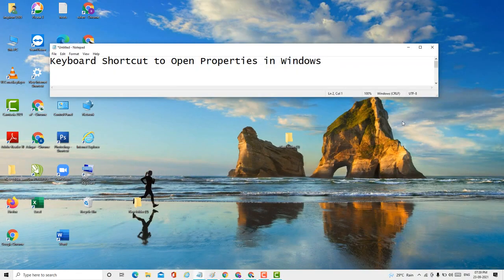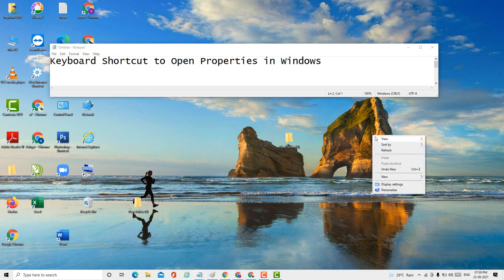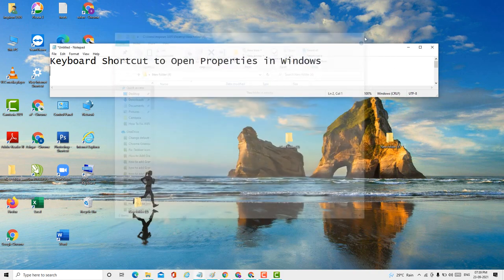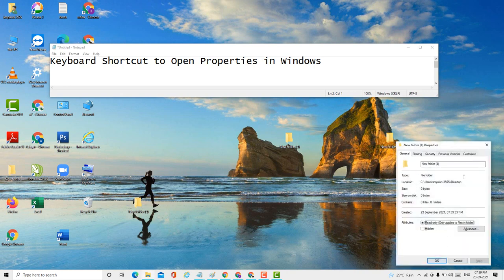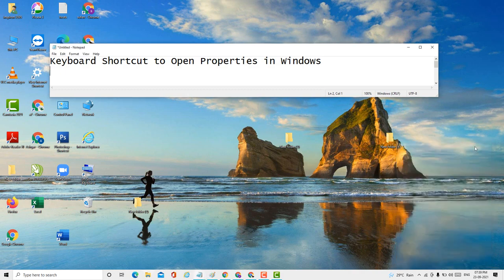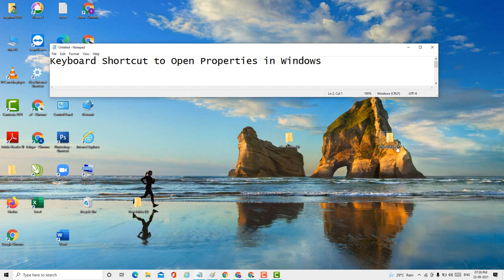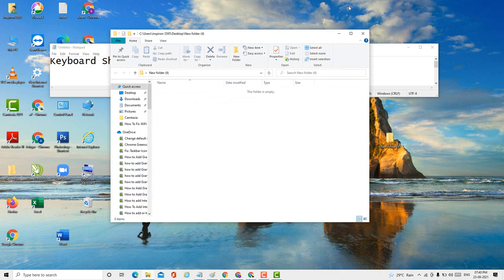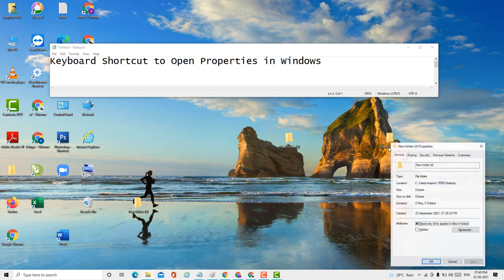Keyboard Shortcut to Open Properties in Windows Tutorial